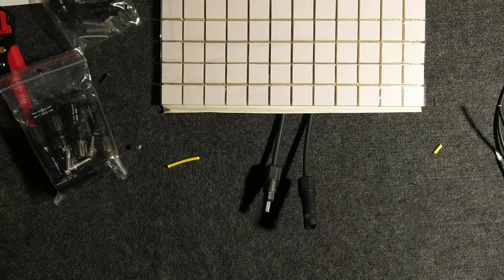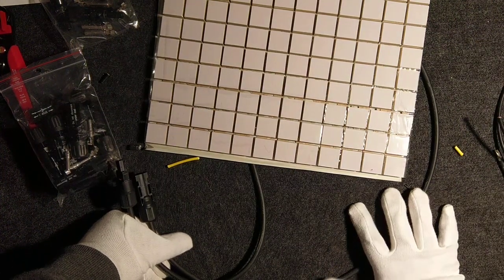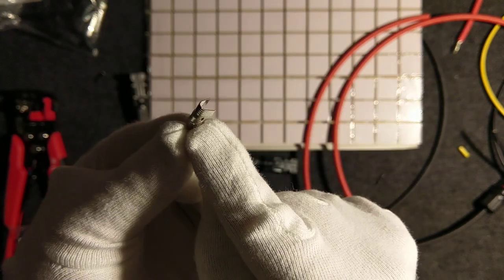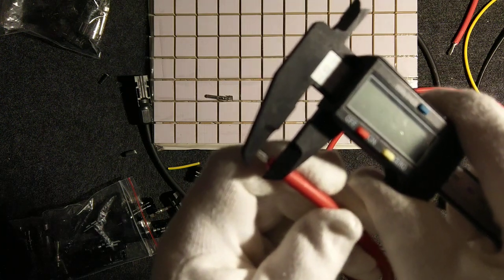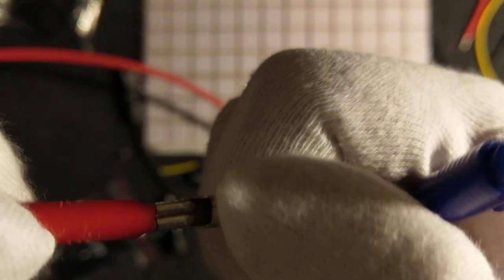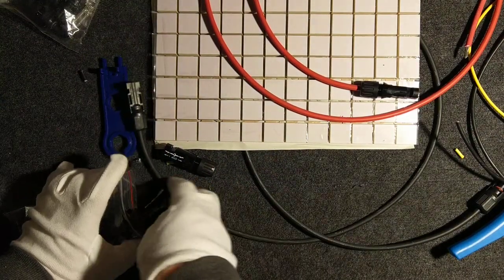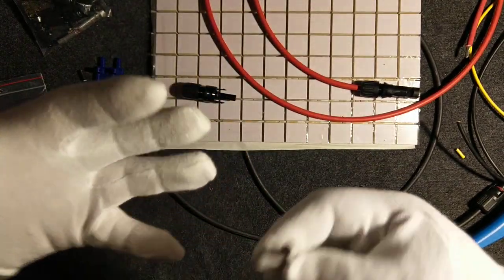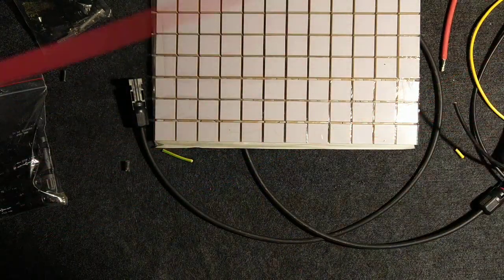MC4 solar connector - DIY crimping tutorial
In the second part of new series "DIY Offgrid solar energy system"  I will show you how to crimp MC4 connection using crimping pliers and wire stripper tools.
MC4 connector crimping is one the basic tasks that you will perform while building solar installation by you own.
If you are up to build your own solar power system you will probably need solar extension cables that will let you connect solar panel into solar inverter or MPPT solar charger.

You will also find out here:
- How to  distinguish plus (positive) vs minus (negative) polarization of solar panel
- What is the name of the solar panel socket connector / cord type
- Male vs Female MC4 socket differences
- How much insulation should be removed to crimp a proper MC4 solar connection
- How calculate voltage of solar string connection
- How to seal MC4 connection
- How disconnect MC4 sockets

Chapter
0:00 Intro
0:22 Solar panel polarity MC4 connections
3:03 MC4 socket types
4:12 Making Female MC4 connection
9:09 Testing MC4 female crimping quality
11:43 Making Male MC4 connection
16:04 Disconnection male and female MC4 connection
16:38 Summary